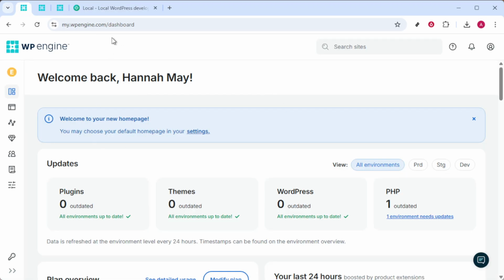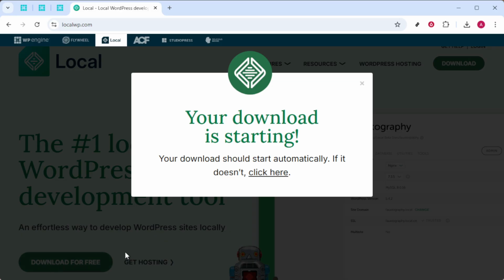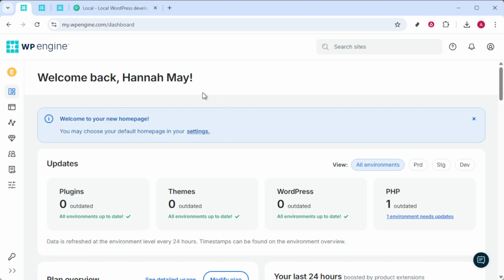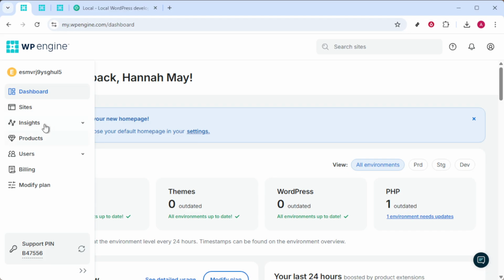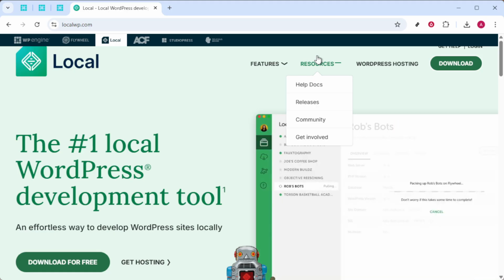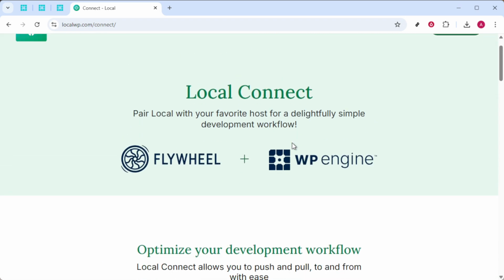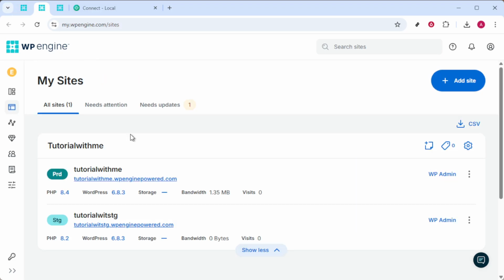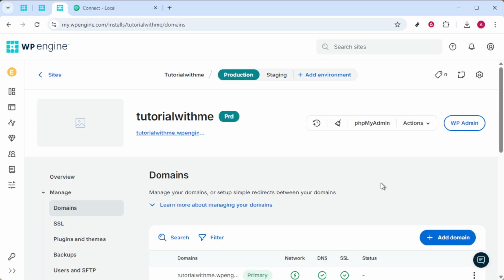How To Use Wp Engine In Localwp (2025)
Learn How to Use WP Engine in LocalWP (2025 Guide) 💻
In this step-by-step tutorial, you’ll learn how to connect WP Engine with LocalWP to develop and test your WordPress website locally before going live. Perfect for developers, designers, and beginners who want a safe and fast workflow for building WordPress sites.

✅ What You’ll Learn:
- How to install and set up LocalWP
- How to connect your WP Engine account to LocalWP
- How to push and pull sites between local and live environments
- Tips for efficient WordPress development and testing

📅 Updated for 2025 with the latest WP Engine and LocalWP integration features.